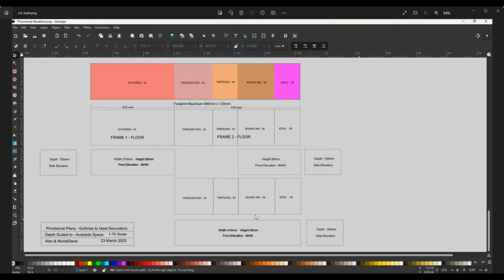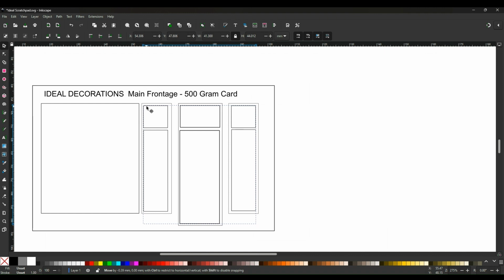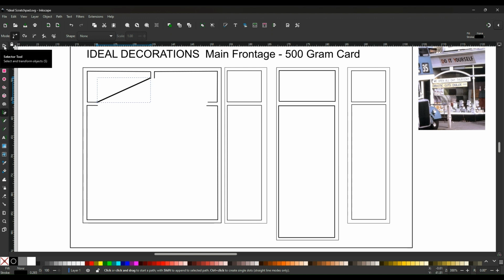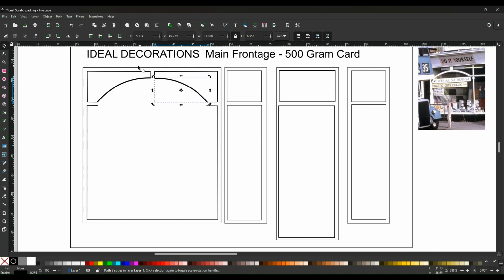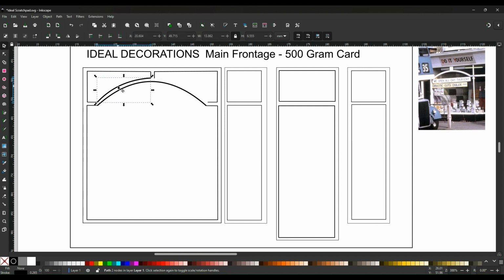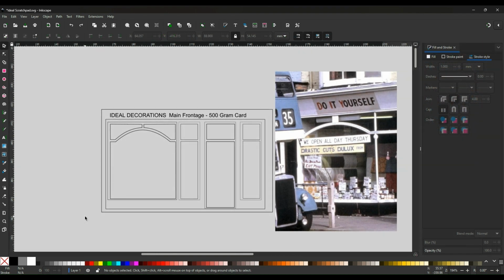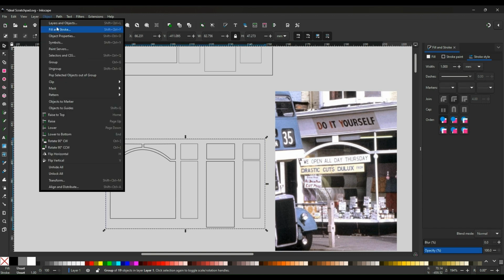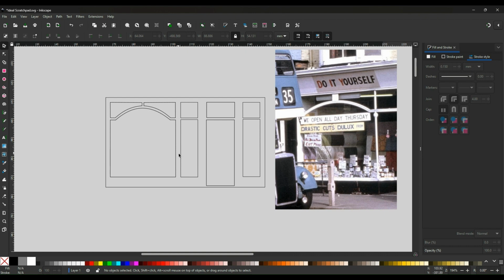Lost Buildings (Part 4) Scratch Building Shop Frontages Ideal Decorations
This video is based on a set of real shop frontages that were demolished in the name of 'progress' many years ago. They were located on Bishopton Lane, Stockton-on-Tees UK and were close to the LNER Stockton Station.

This shows how the second of the four shop frontages, Ideal Decorations, was drawn in Inkscape, cut out on a cutting machine in preparation for assembly.  The surface finishes are Scalescenes 'scratch builder's yard'  product and will be weathered at the end of the project.